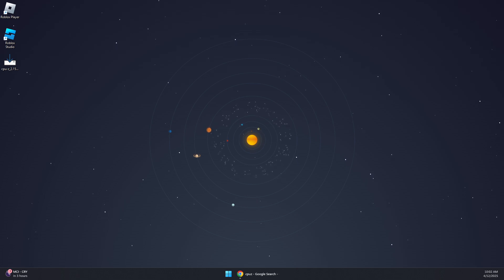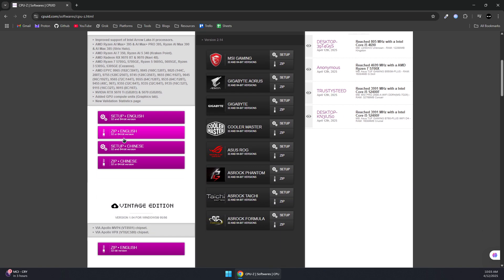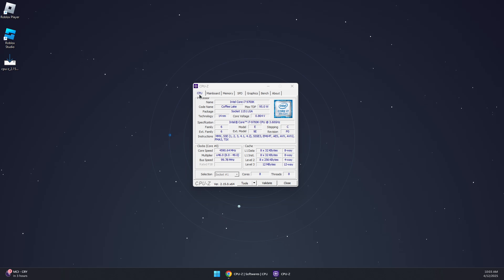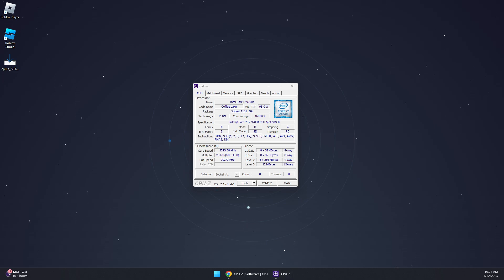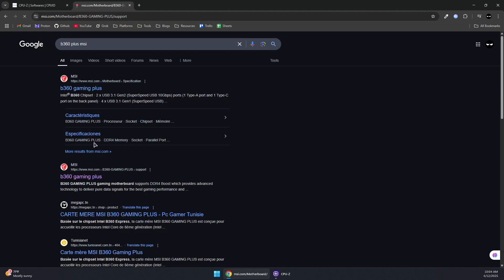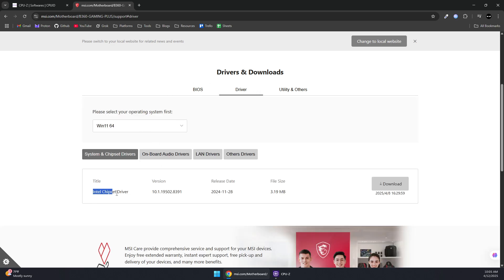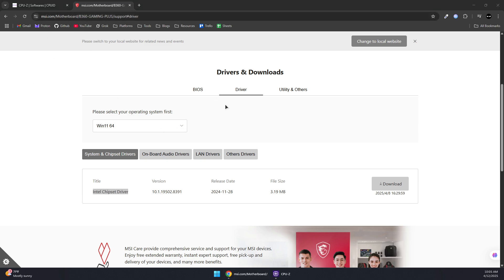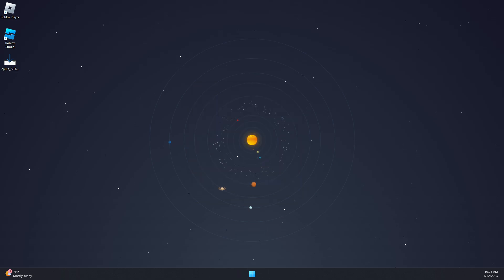How to Fix Spider-Man 2 “AVX2 Not Present” CPU Error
Are you encountering the "AVX2 Not Present" CPU error while trying to play Spider-Man 2? This error typically occurs when your processor doesn't support AVX2 instructions, preventing the game from launching. In this guide, we'll show you the official solutions to fix this issue, including checking your CPU compatibility, updating drivers, and adjusting settings. Follow these steps to get Spider-Man 2 running smoothly on your system!